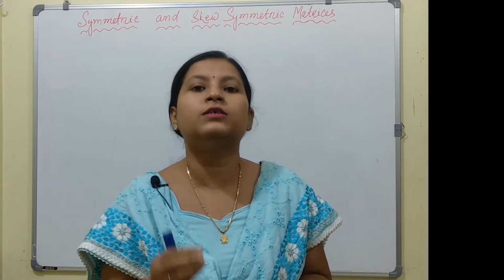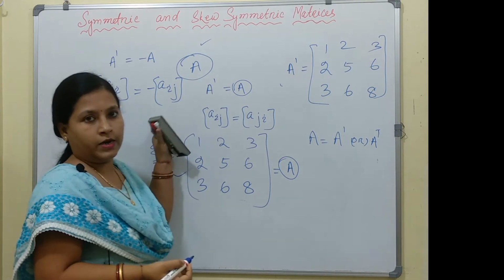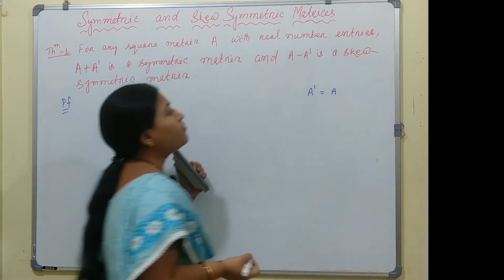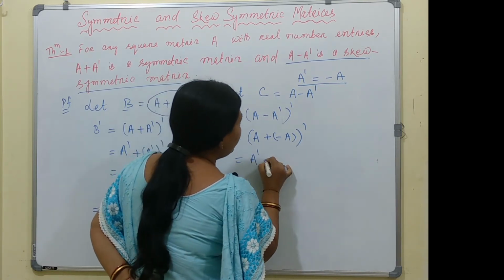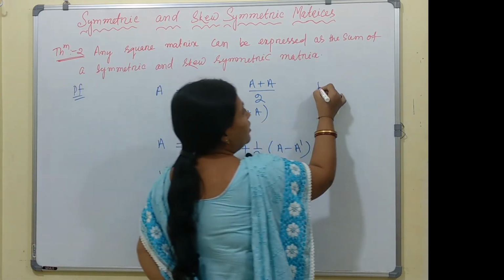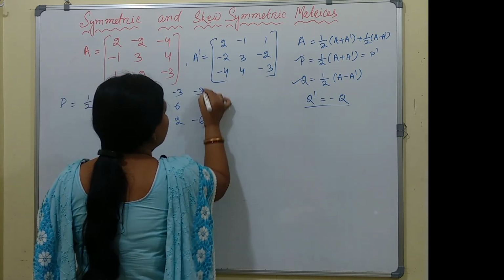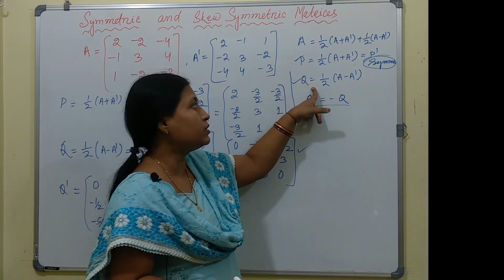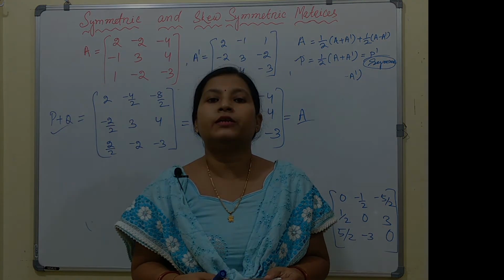CBSE 12th Matrices Session 9 | Symmetric and Skew-Symmetric Matrix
This is the session-9 of Matrices.

1. Symmetric Matrix with example
2. Skey-symmetric matrix with example
3. Theorem of the symmetric and skew-symmetric matrix
4. To prove a matrix is expressed as the sum of a symmetric and a skew symmetric matrix by example

The session covers CBSE and CHSE math exclusively but other state board students can refer to this as it will cover almost all syllabus.

Asu's Mathematics Culture (AMC) brings a best-in-class teaching experience for every student. We are providing a complete solution for Mathematics starting from class 9 till Post Graduation.